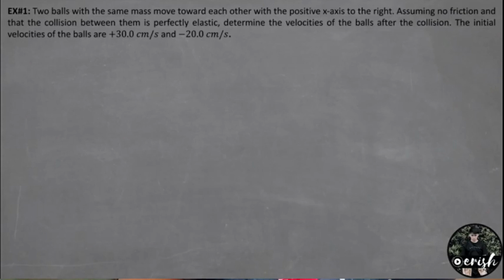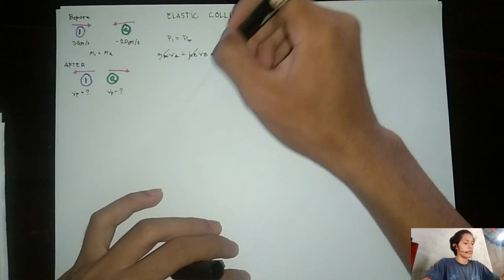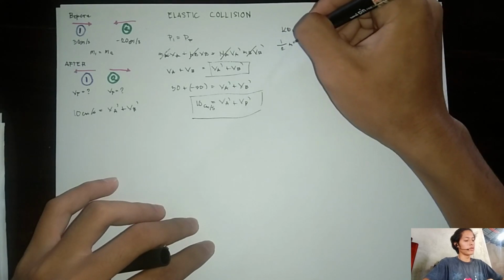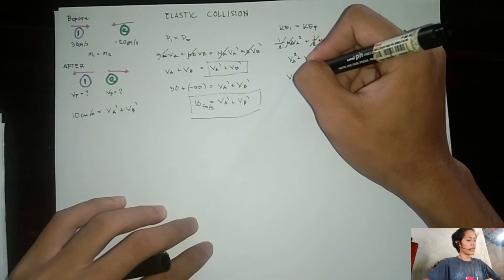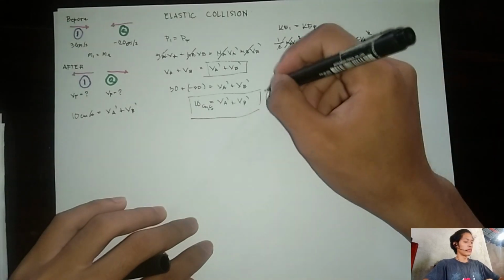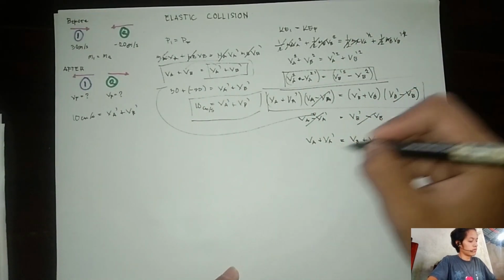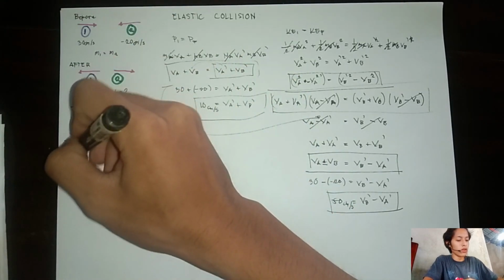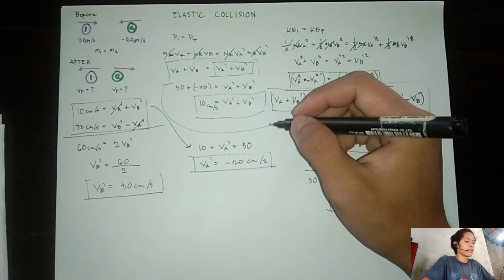ELASTIC COLLISIONS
Sample problem video presentation Requirements for Physics 124